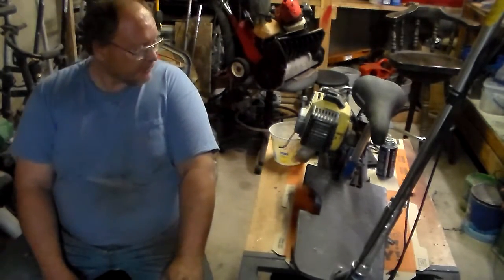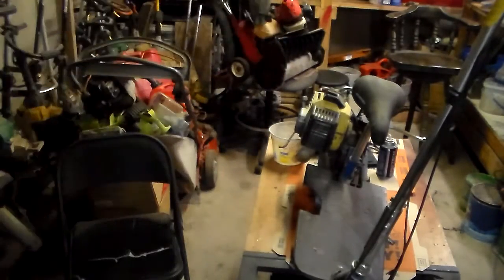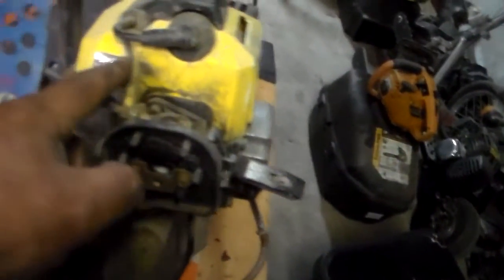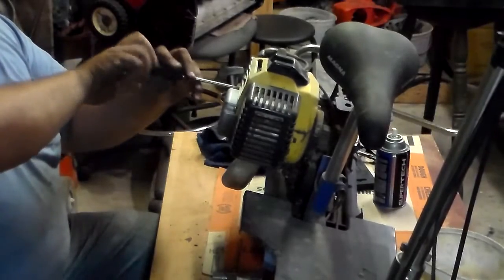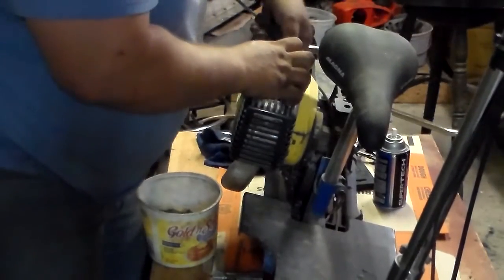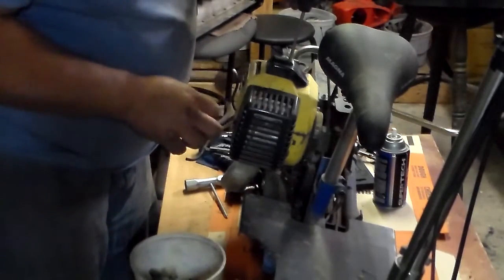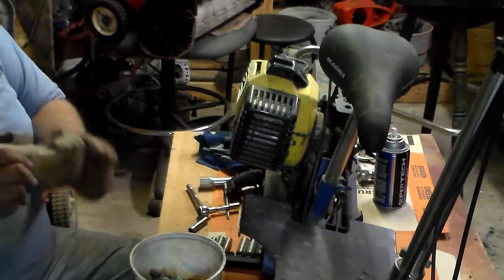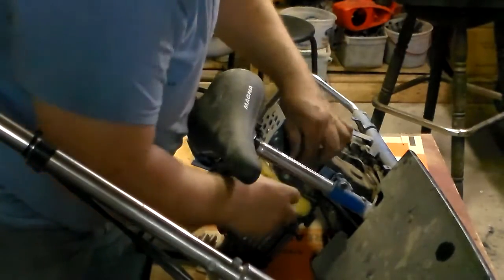viza viper scooter 2 stroke engine rebuild part 1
this is an older 2000 scooter that needs the works, cleaning, fixing, you name it, in this video i tear down and rebuild this scooter to working condition for my you tube fans that asked for another scooter video.